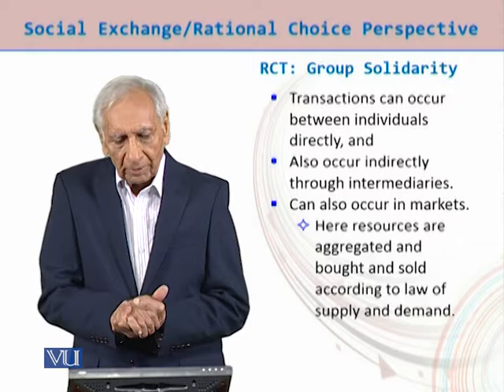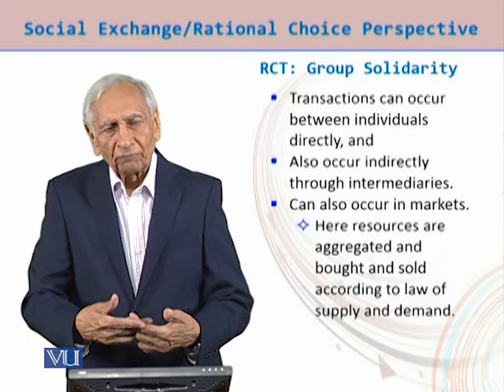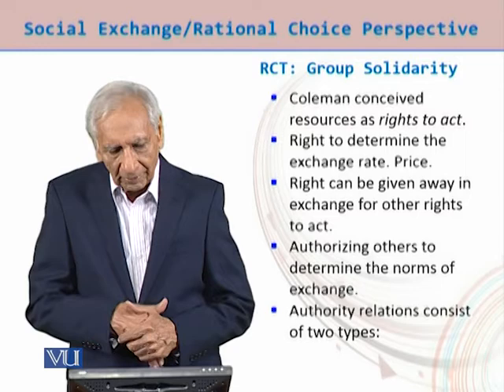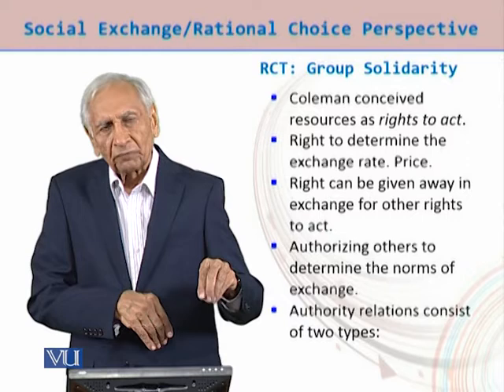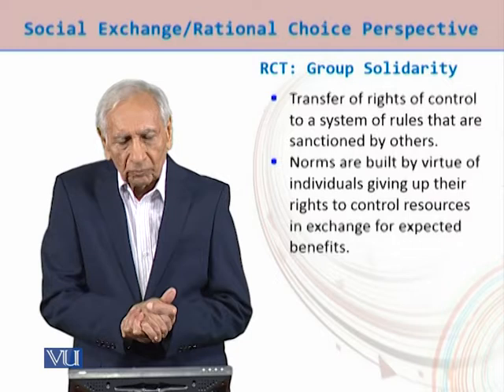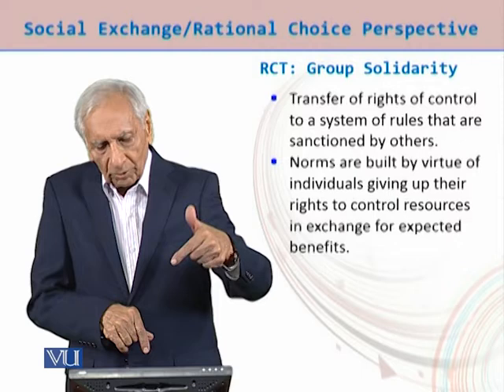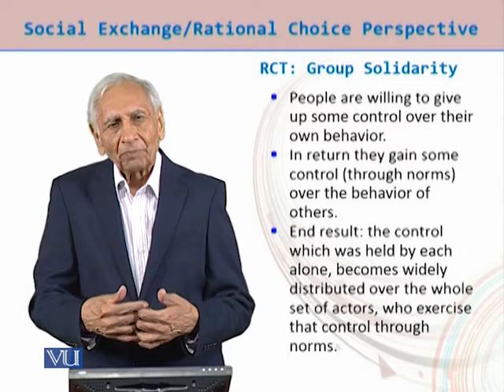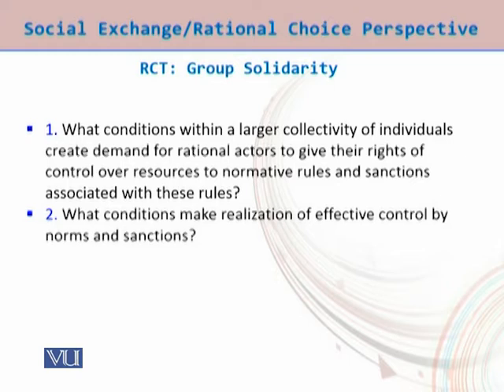SOC402_Topic120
SOC402 - Sociological Perspectives
James S. Coleman Rational Choice Theory: Group Solidarity
By Dr. Muhammad Anwar